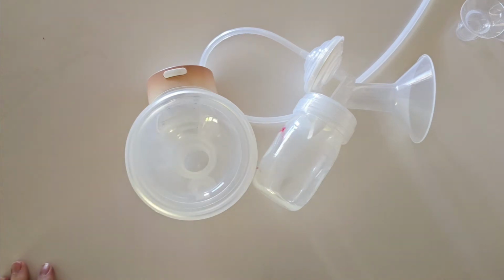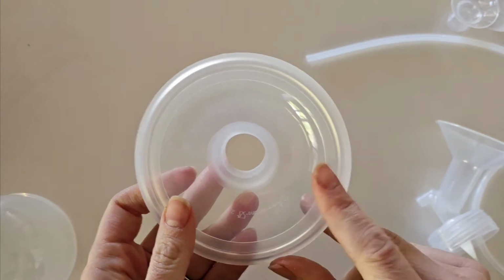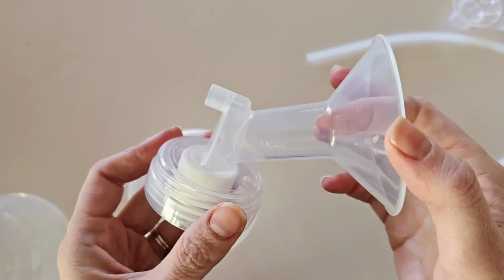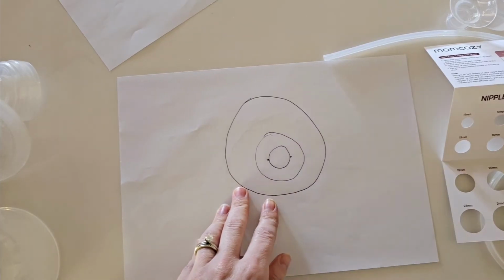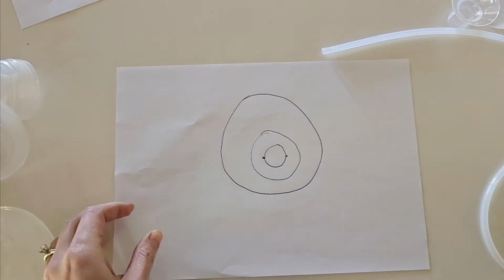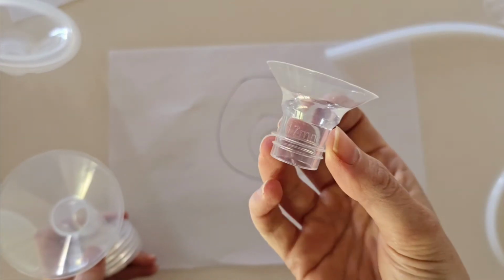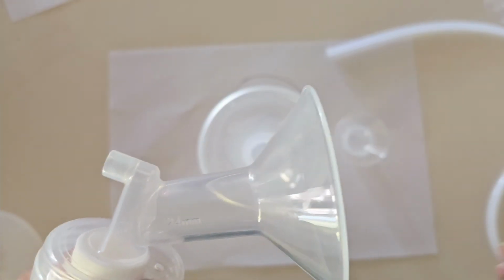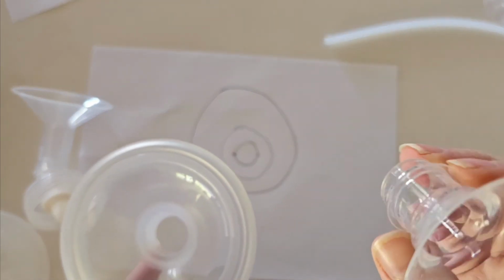How to Choose the Right Flange Size for Your Breast Pump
Looking for a simple, step by step guide on how to choose the right flange size for your breast pump?

This tutorial walks you through everything you need to know to choose the correct breast pump flange size, including what a flange is, why the correct size matters for comfort and milk output, and how to measure and identify the right fit.

Whether you’re a new pumping mom learning about breast pump flanges, have experienced discomfort while pumping, or just want to make sure you're using the correct flange size for your breast pump, this guide explains everything clearly so you can pump more comfortably and efficiently.

🧩 Need Flange Inserts?
Breast Pump Flange Inserts ➡️ (Amazon)

In this tutorial I cover:

• What a breast pump flange is and how it works
• Why flange size matters for pumping comfort and milk output
• How to measure your nipple to find the correct flange size
• Signs your flange size may be too small or too large
• How flange inserts can help improve fit
• Tips for getting a comfortable and effective pumping session

If this video helped you understand how to choose the right flange size for your breast pump, hit LIKE so more pumping moms can find it.